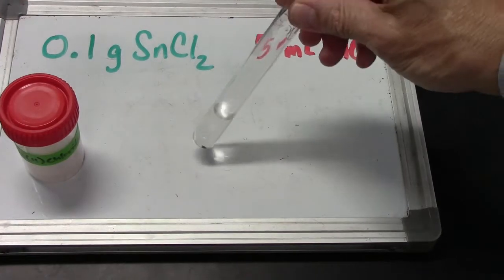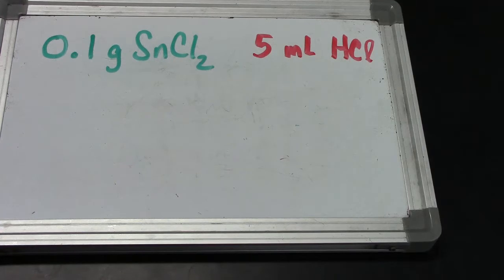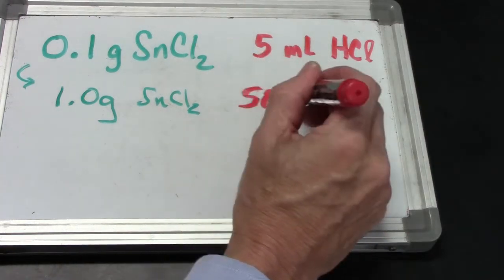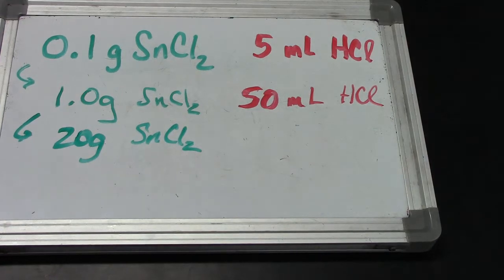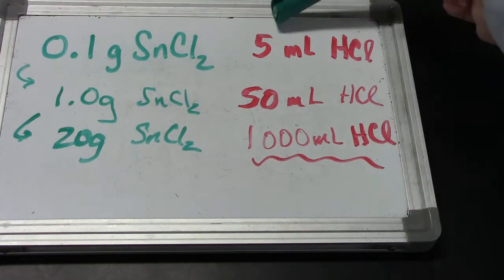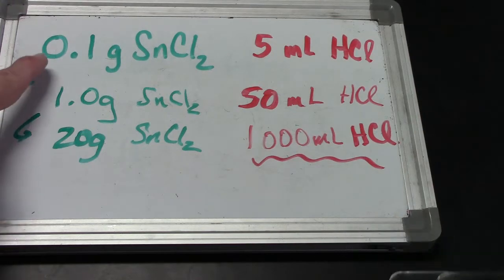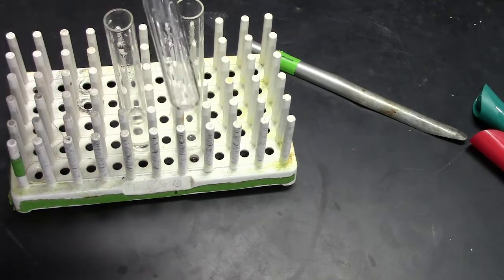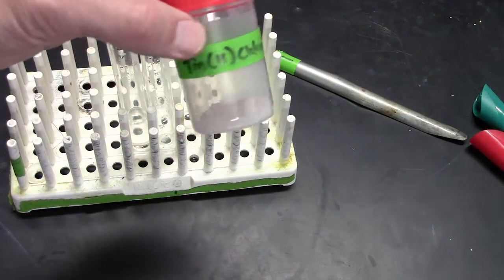In Class Video #12: Tin Man Project--Optimizing ratio of acid to tin salt